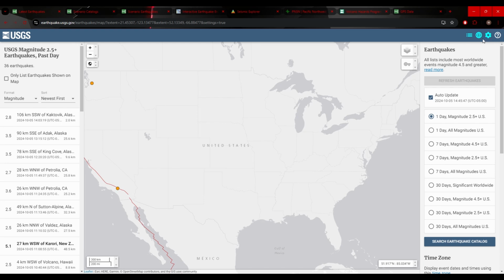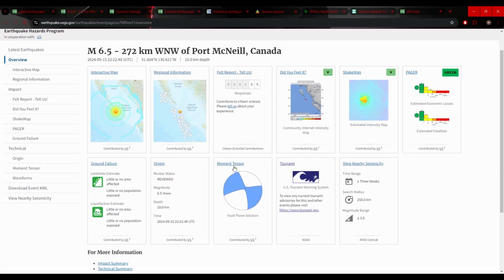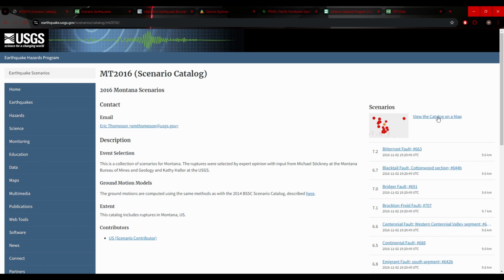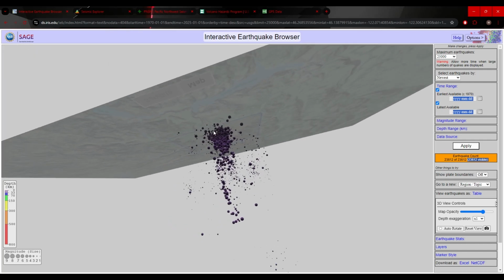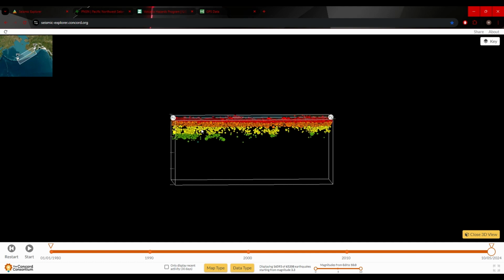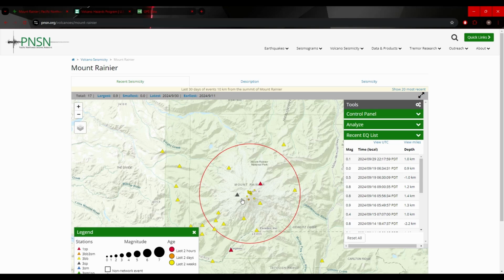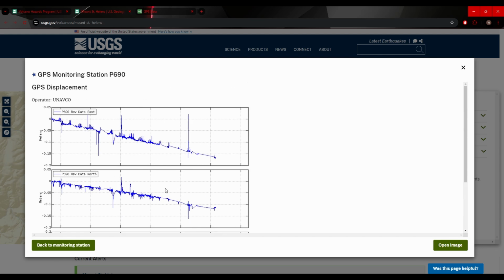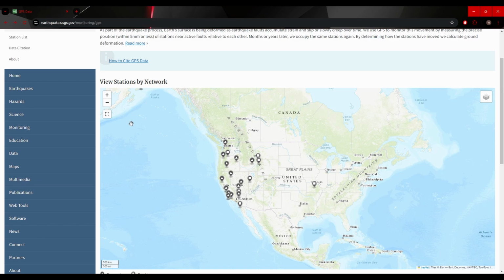My Top Websites For Monitoring Data - Earthquakes, Volcanoes, and More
In this video, I share some of my favorite websites I frequently use for looking at data when it comes to earthquakes, volcanic activity and more. Some websites offer unique visualization tools while others are better used for looking at useful data information.

Websites shown in this video-
1. Earthquake Map Viewer USGS ➜

2.  Earthquake Scenario Catalogs USGS ➜

3. IRIS Interactive Earthquake Map ➜

5. Pacific Northwest Seismic Netowrk (PNSN) ➜

6. USGS Volcano Hazards Program ➜

7. Worldwide Map of Active volcanoes ➜

Help Support the next Adventure.